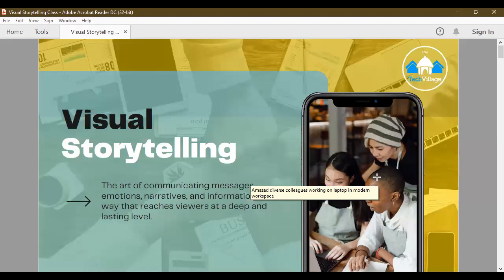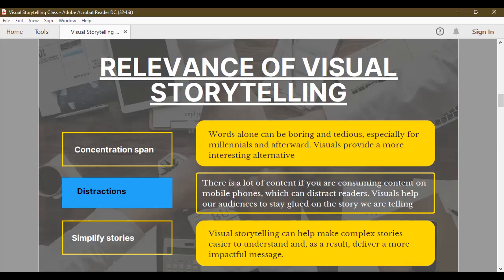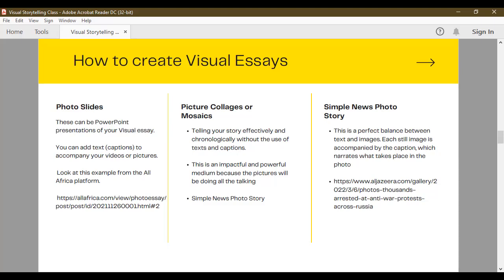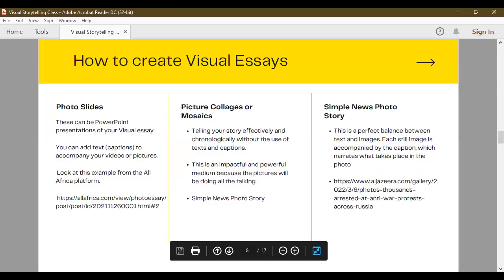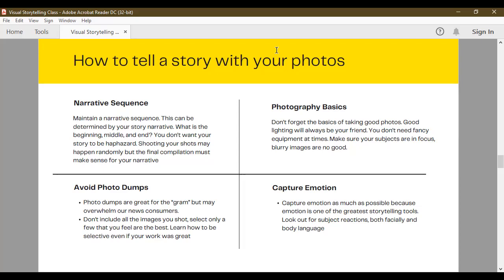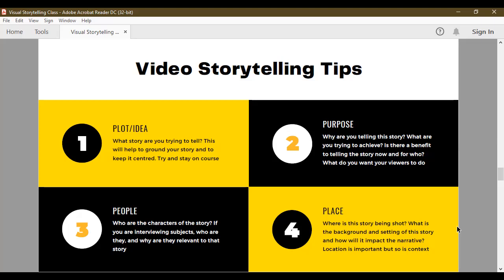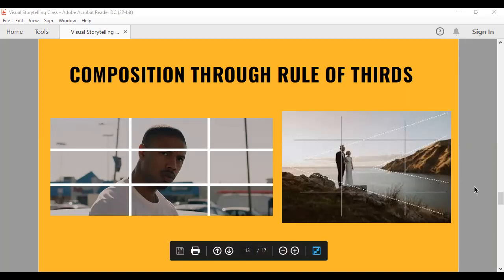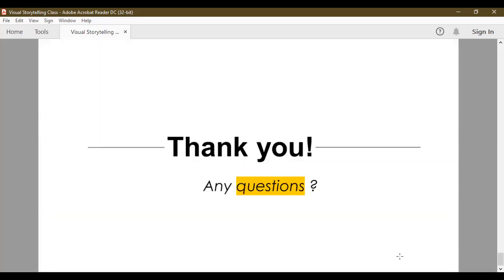Creative Writing - Visual Storytelling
Visual storytelling is the art of communicating messages, emotions, narratives, and information in a way that reaches viewers at a deep and lasting level.